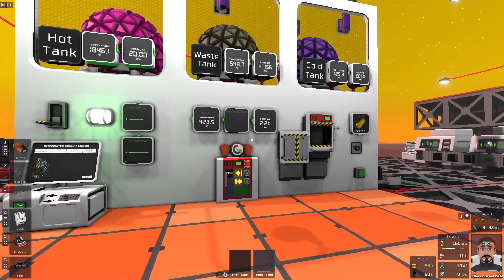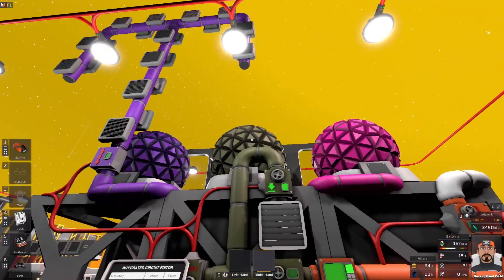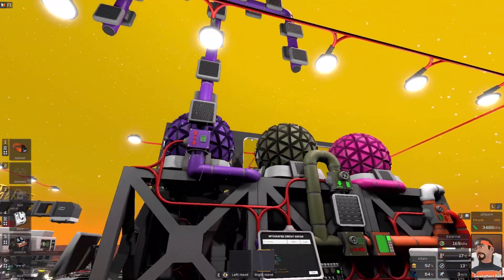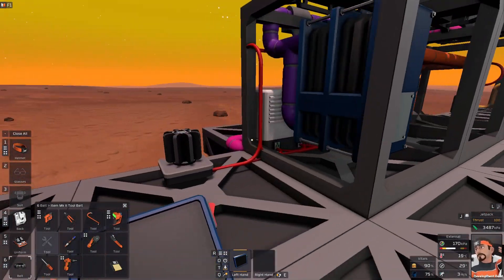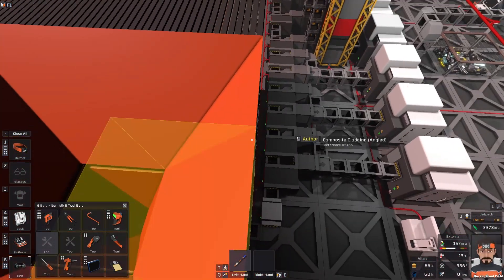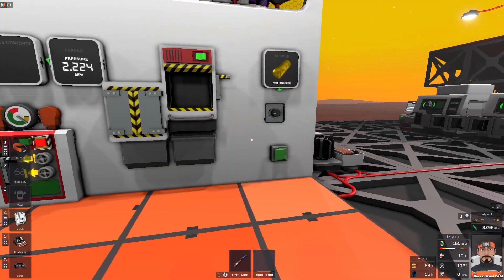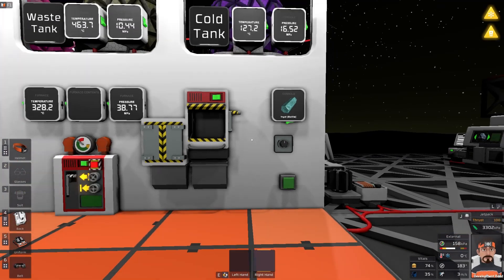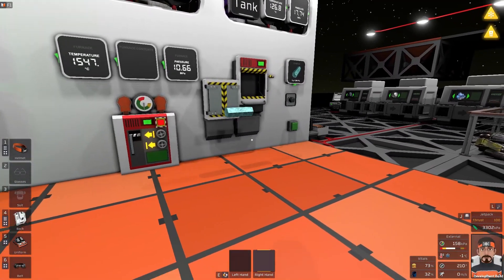Stationeers Automatic Advanced Furnace Reveal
It is finishedish.  That means fininshed but I might still change it a bit.  I have rearranged it and cleaned it up and I am pretty happy with the way it has turned out.  It is not prefect but it works and it quickly turn out any of the most complex alloys.  It is a complex build so be prepared.